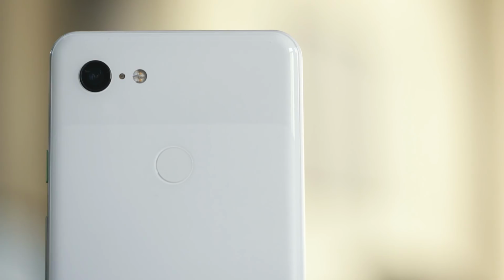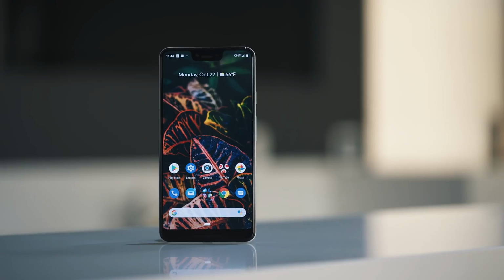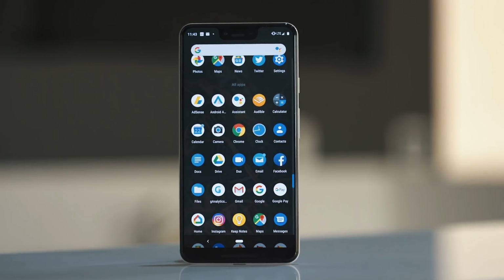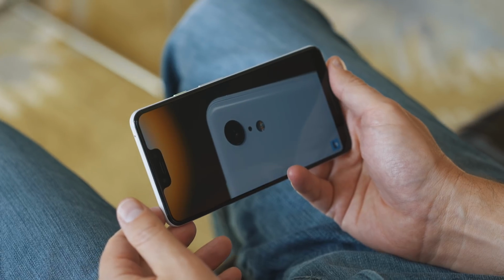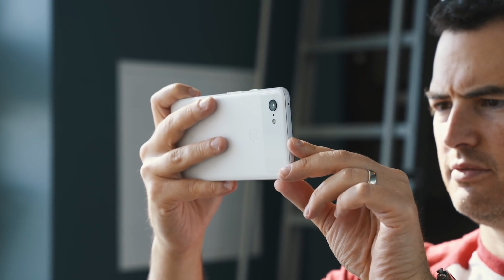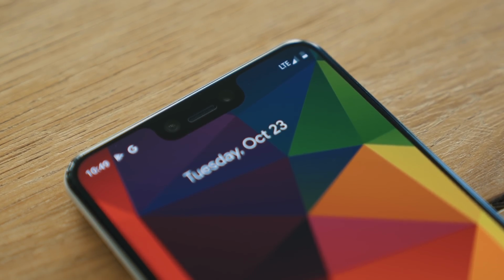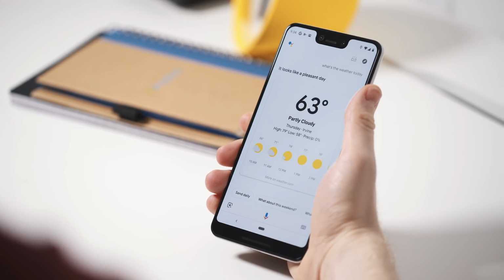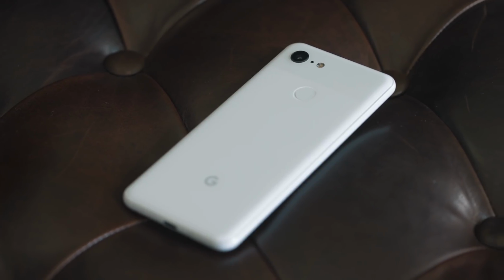Google Pixel 3 Review: Pixel Perfect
Here is our Google Pixel 3 & Pixel 3 XL review. It's one of the best Android phones we've tested. Check out the video to find out why!

-Google Pixel 3 XL Specs-
Android 9 Pie
6.3” display, QHD+ flexible OLED at 523ppi
12.2MP dual-pixel rear camera
8MP wide-angle and normal FoV front cameras
Snapdragon 845
4GB LPDDR4x RAM
64GB or 128GB storage
Dual front-firing stereo speakers
3,430mAh battery
Pricing: Starts at $899